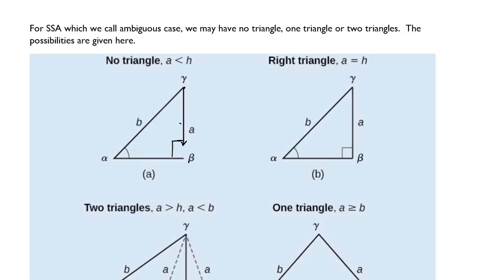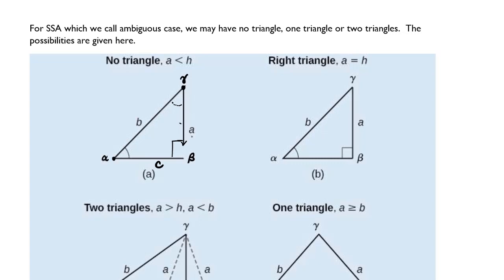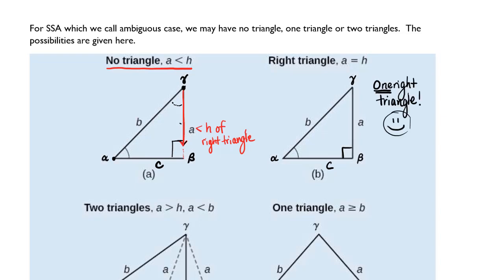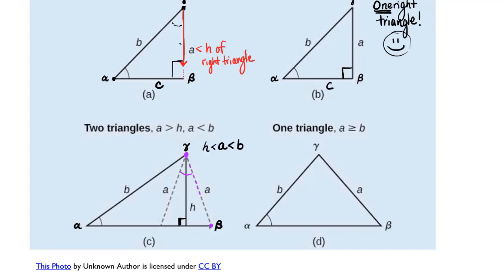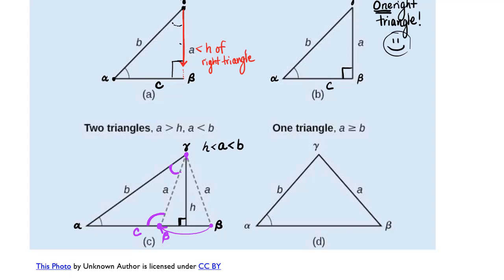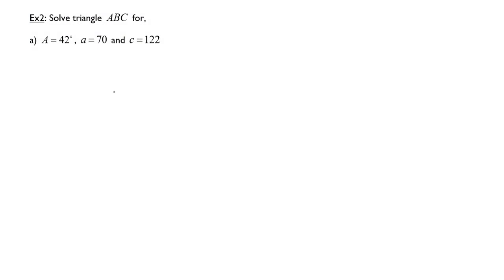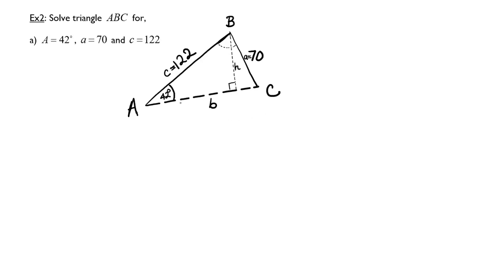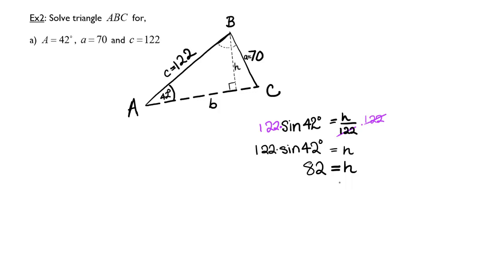Laws of Sine and Cosine Part 3 of 6 The No Triangle Case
In this video we look at the "No Triangle" case.